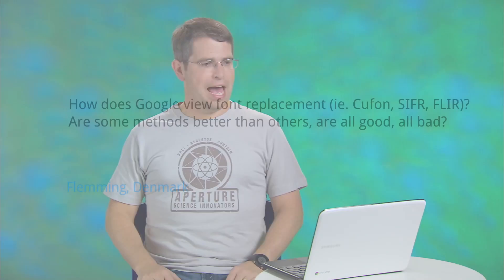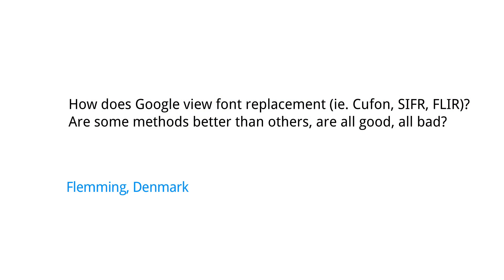How does Google view font replacement?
How does Google view font replacement (ie. Cufon, SIFR, FLIR)? Are some methods better than others, are all good, all bad? Flemming, Denmark

Have a question? Ask it in our Webmaster Help Forum